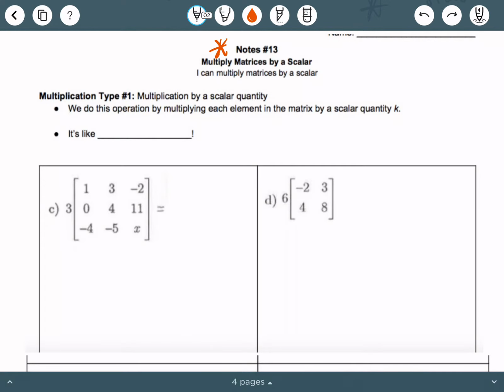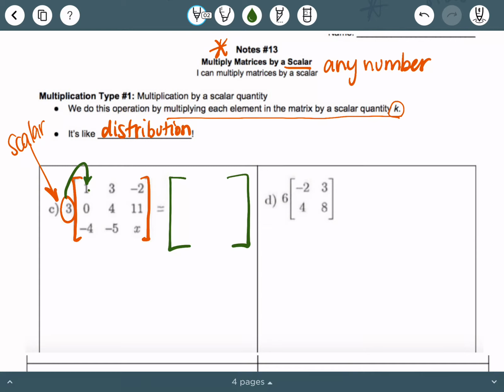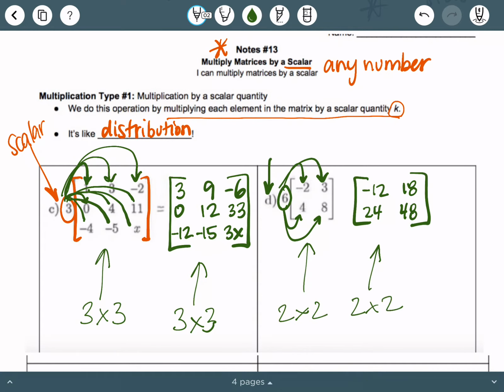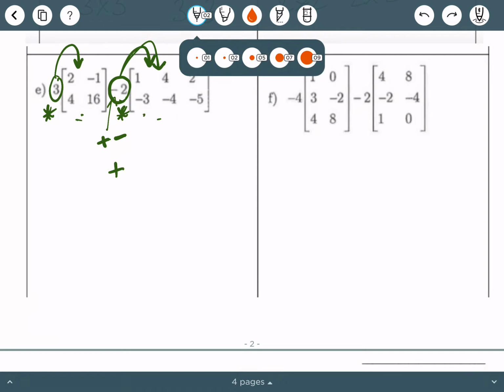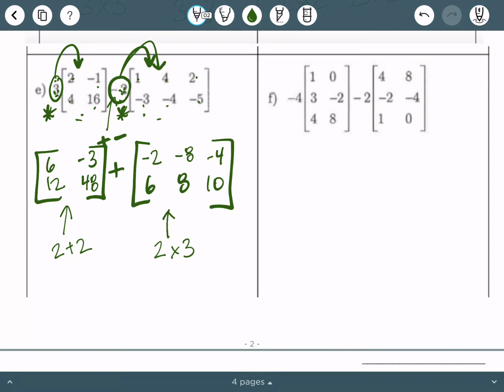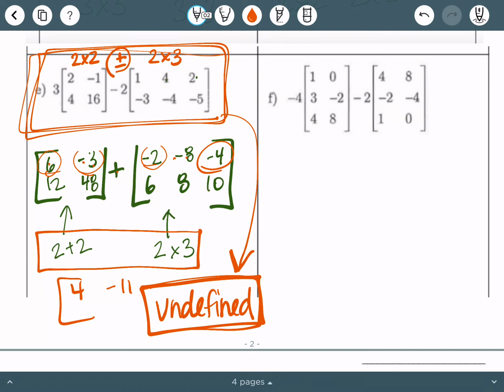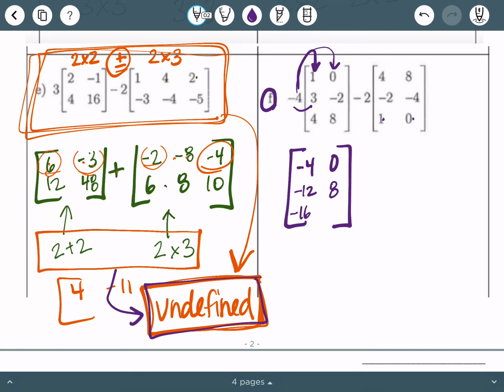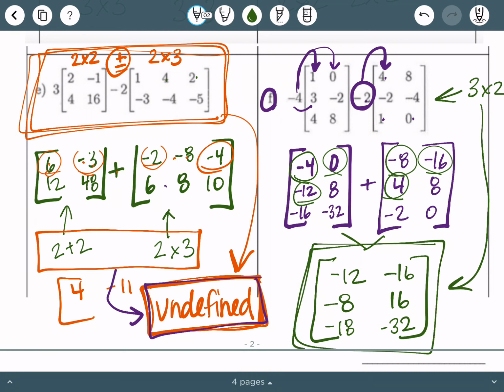Notes #13: Multiply Matrix by scalar